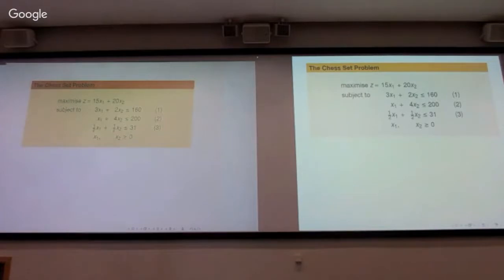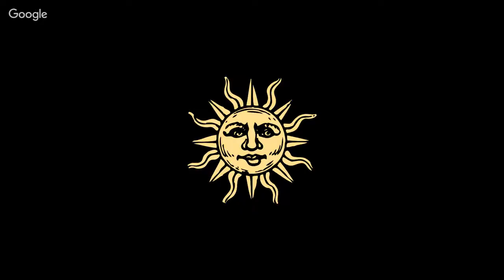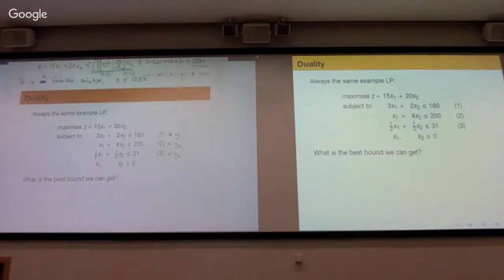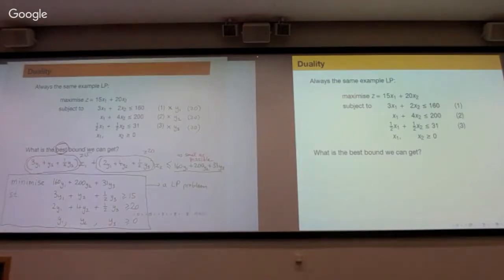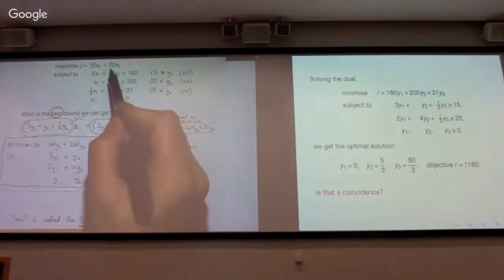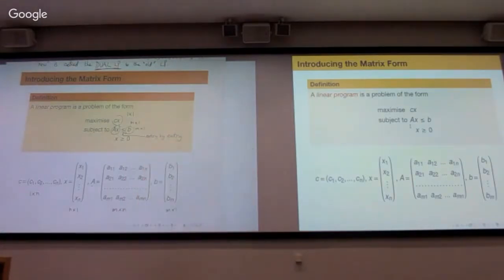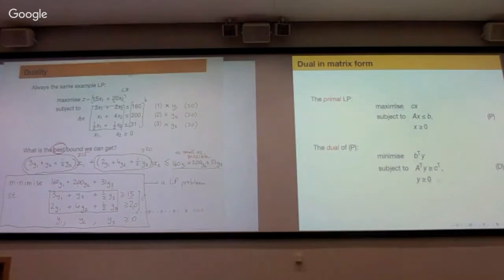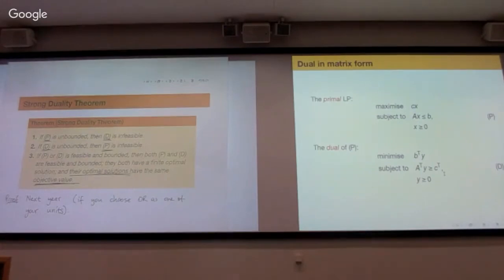DM Lecture 18 Part 1: LP Duality intro